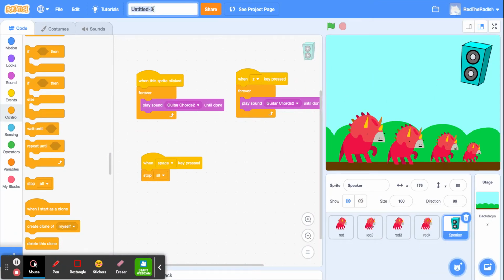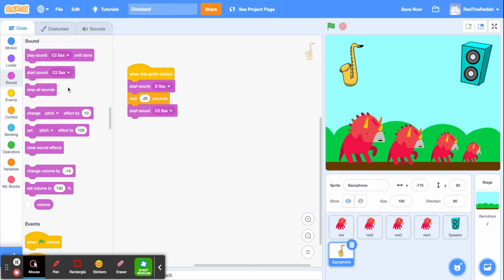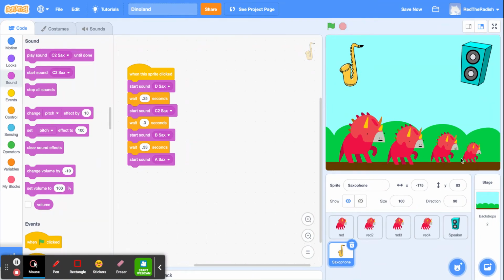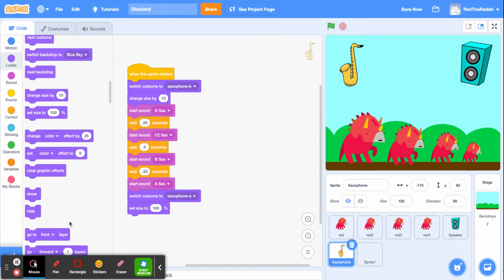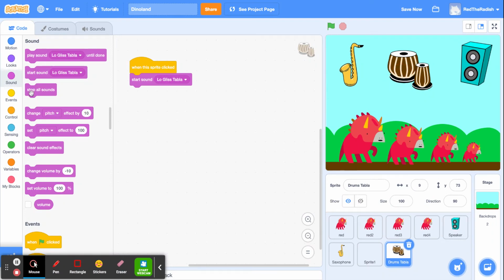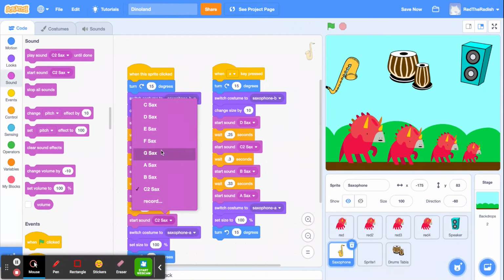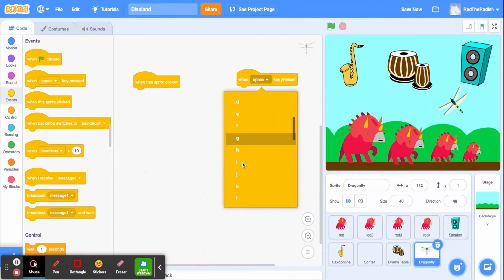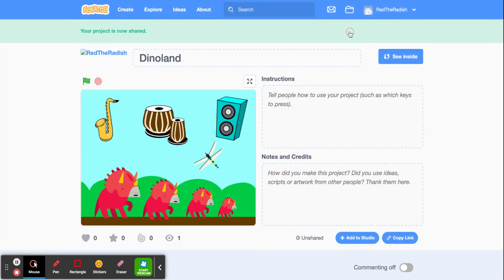Scratch Tutorial: Virtual Instrument 2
My second scratch virtual instrument tutorial.

Program melodies and rhythms using the sounds built into scratch.